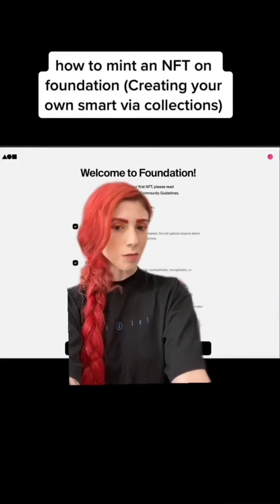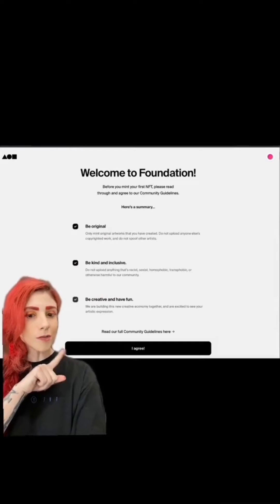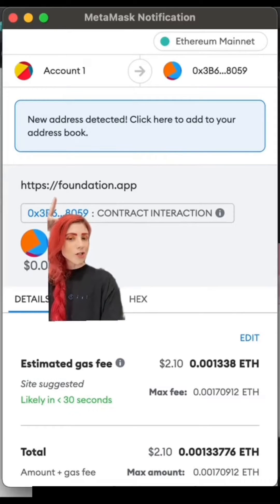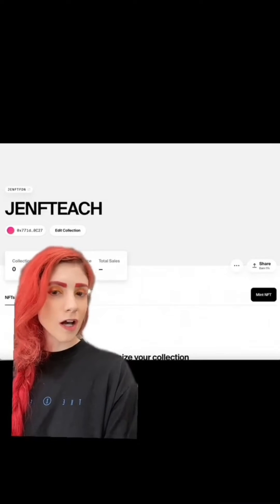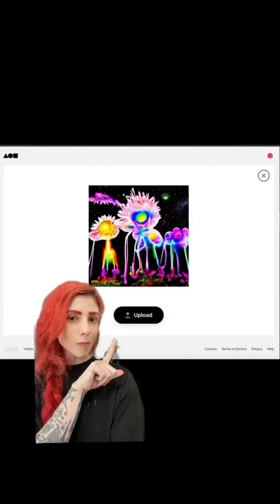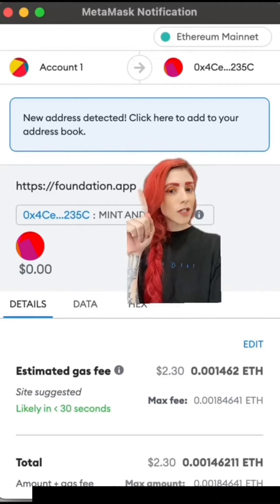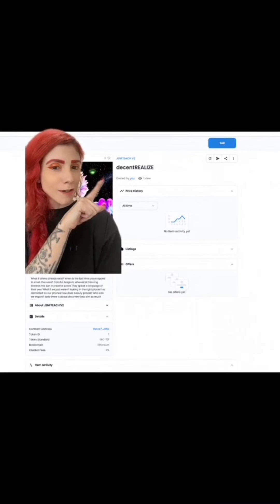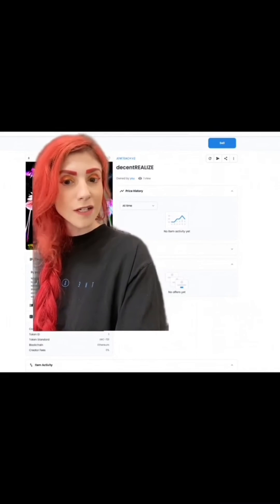How to Mint On Foundation & Create Your Own Custom Smart Contract